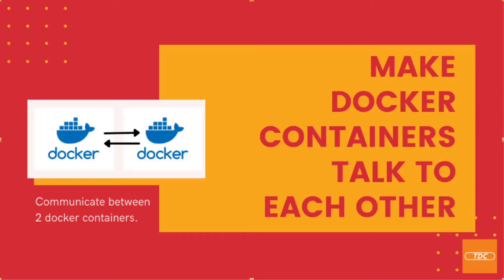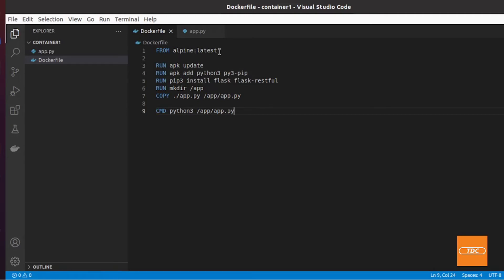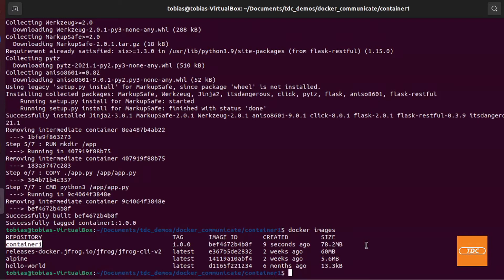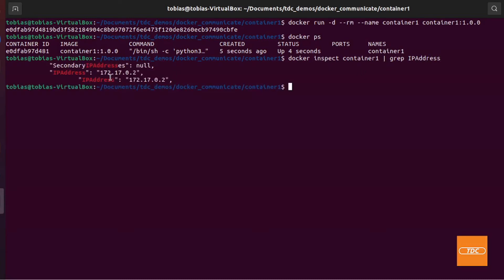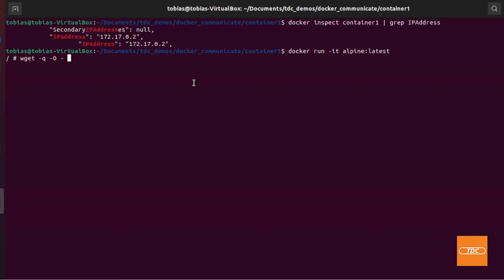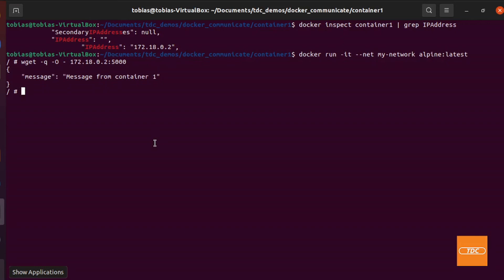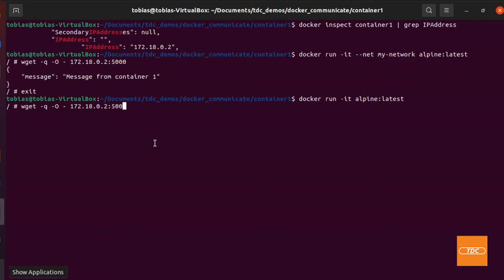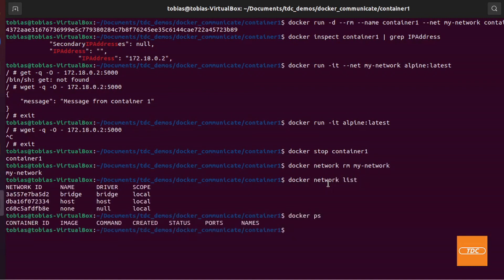Docker - Communicate between containers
In this demo I show you how you can communicate between 2 running docker containers using the Docker network. The example uses one container running a flask-restful REST API and a second container to retrieve a message.